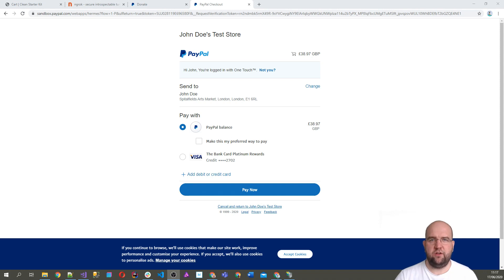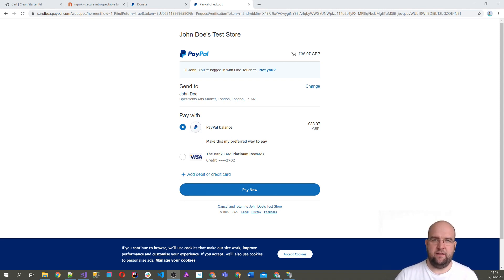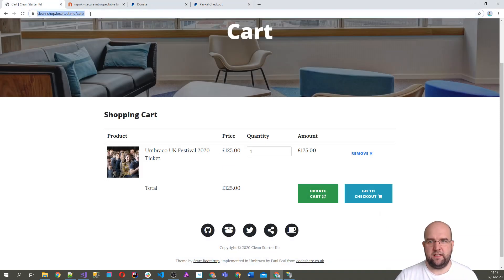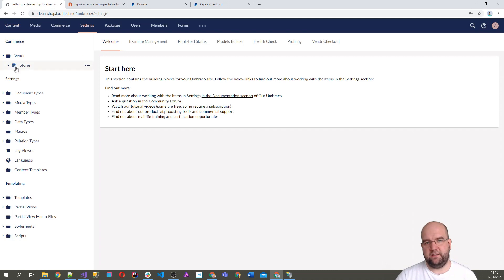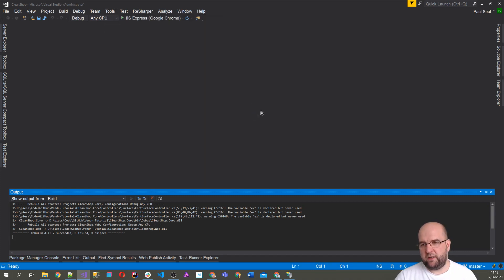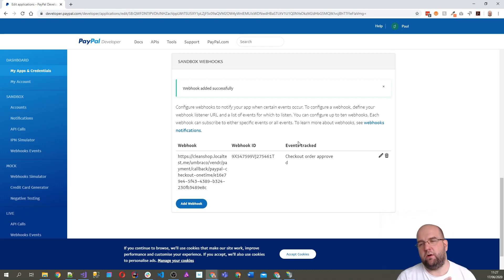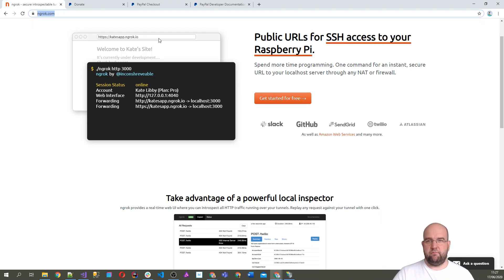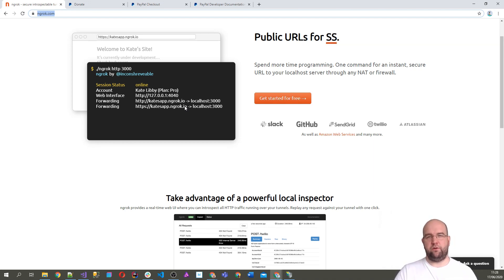How to build an eCommerce site in Umbraco using Vendr - Part 6 - PayPal Payment Provider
In this episode I show you how to get the PayPal Payment Provider working so you can test taking payments with PayPal. This will allow you to test out your online shop from adding to basket through to taking payment via PayPal.

I also show you how to setup ngrok, which enables the PayPal Webhook callback to work locally.

In this video, we install the Vendr Checkout package to give us a working checkout. By the end of this video we can go from adding a product to the cart all the way to completing the checkout process.

NOTE:
Payment confirmation is async and that's why it can take a little while for it to show in the Umbraco backoffice as PayPal don't necessarily notify you instantly.